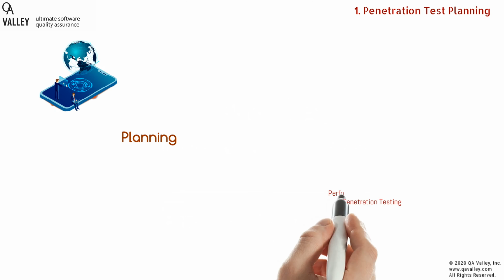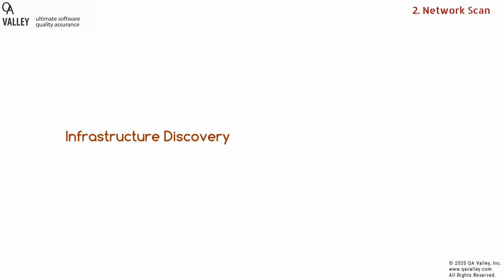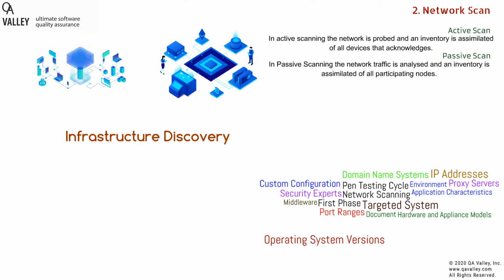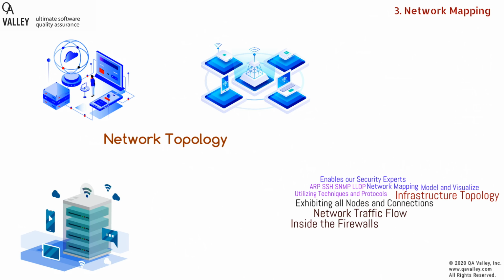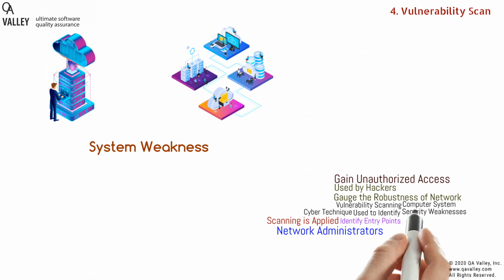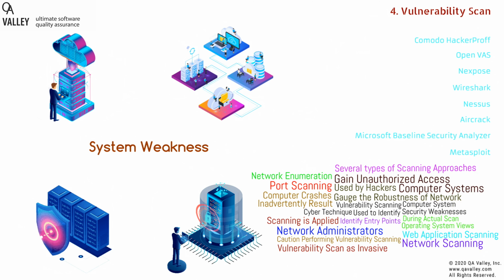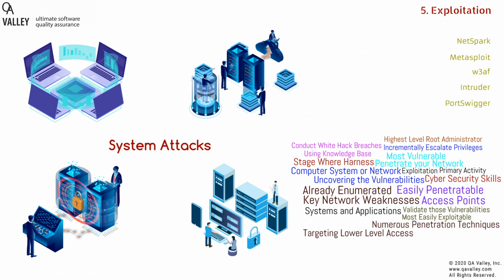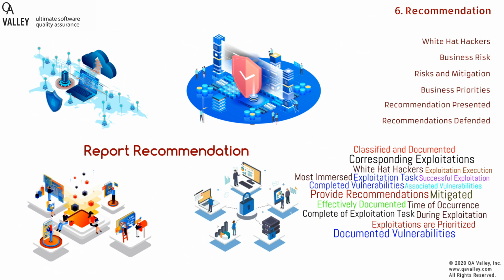QA Valley - Penetration Testing Services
In this video we have explained about the various steps in Penetration Testing Process.